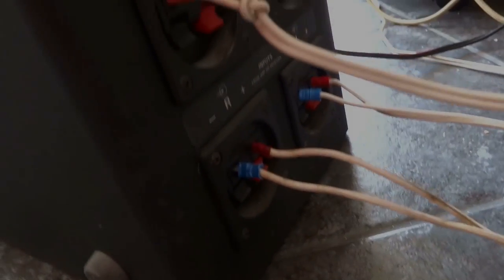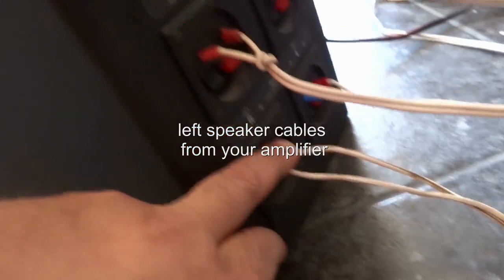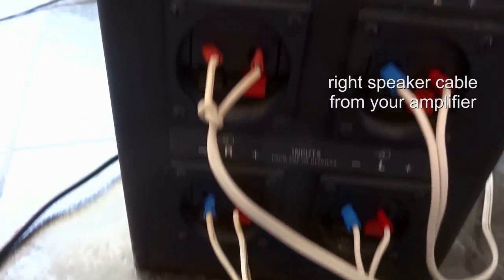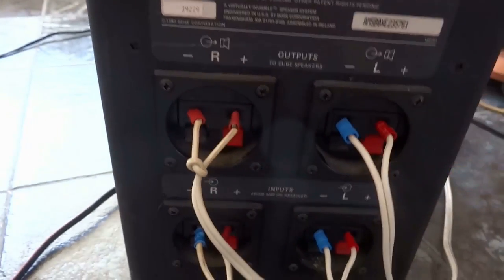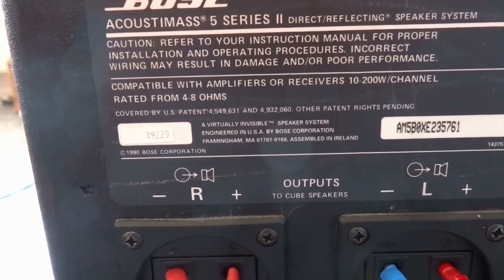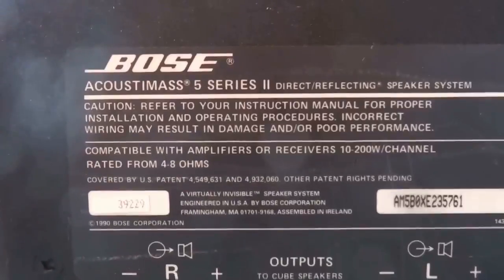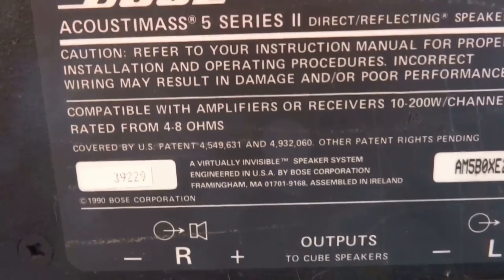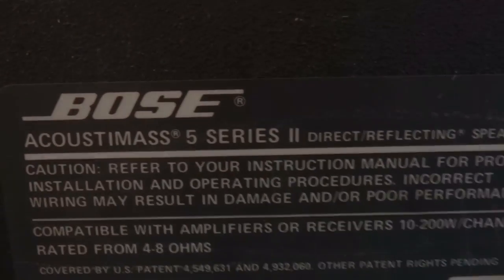How to connect Bose acoustimass 5 series speakers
info video how to connect your bose acoustimass series 5